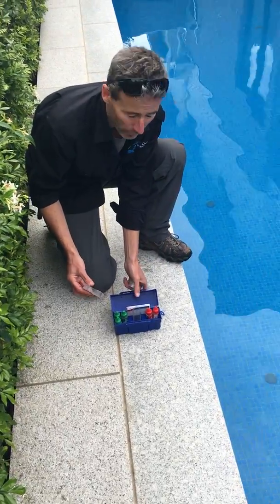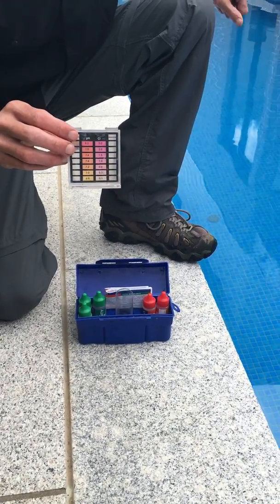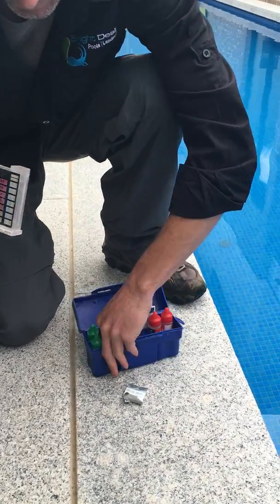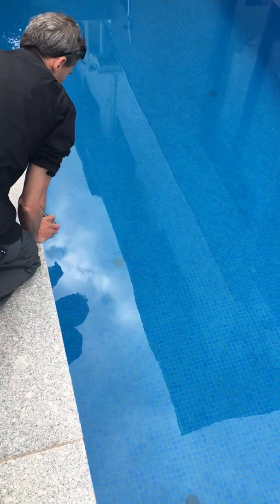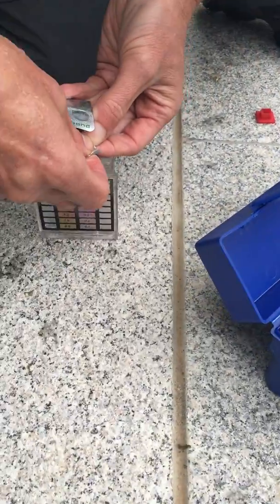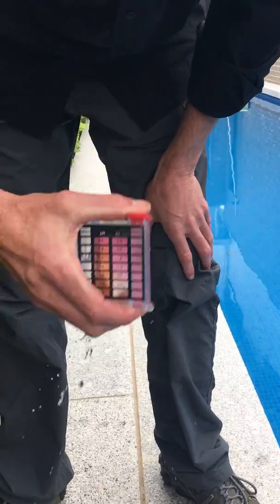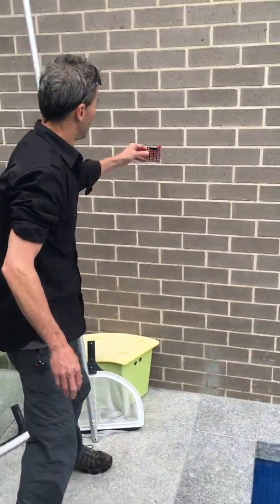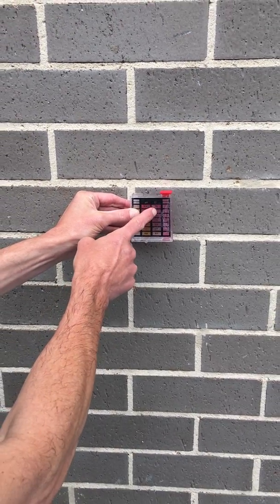Chlorine Testing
A regular part of your pool maintenance is to monitor the chlorine levels in the water.  Here we show you how to use the testing kit provided to you at handover.